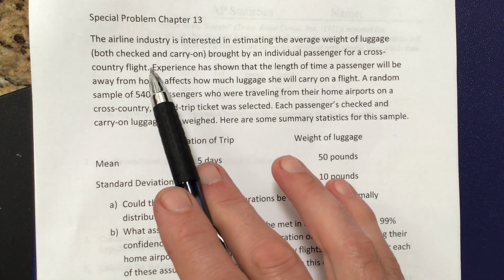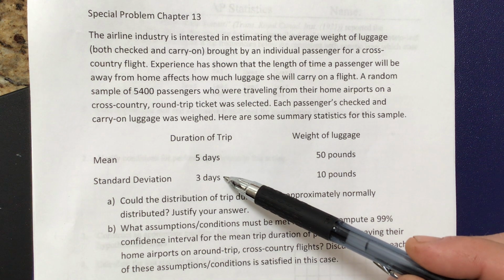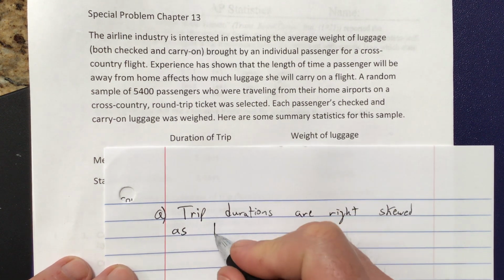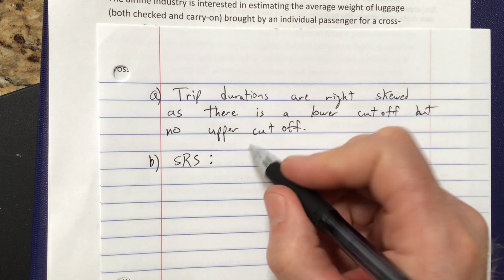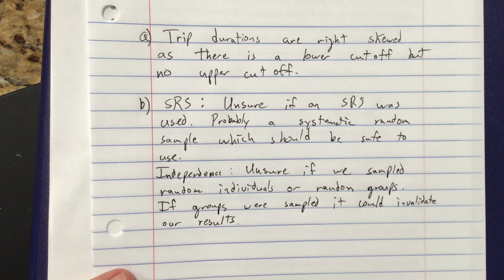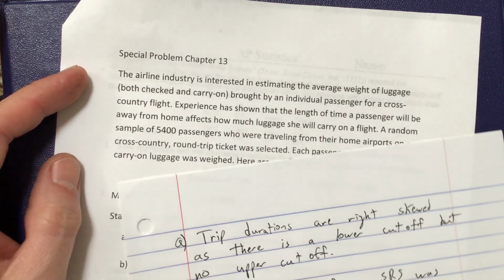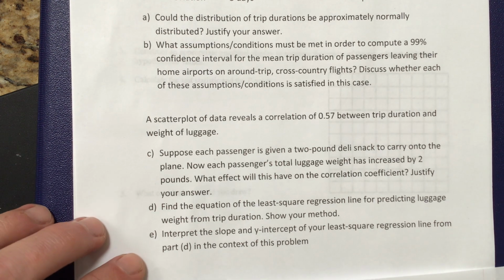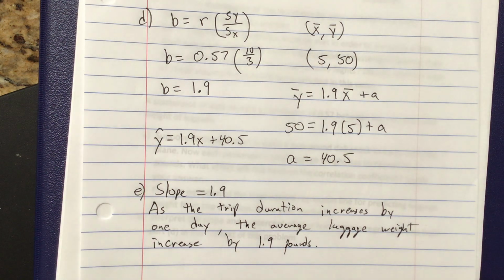Special Problem Chapter 13